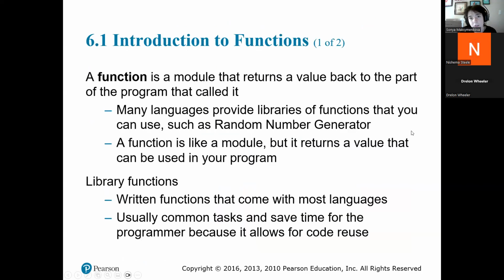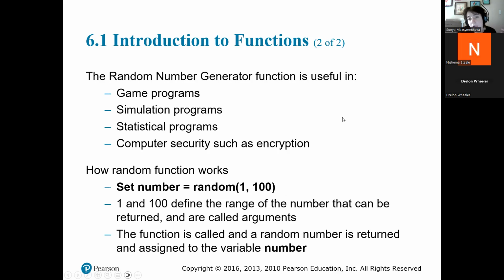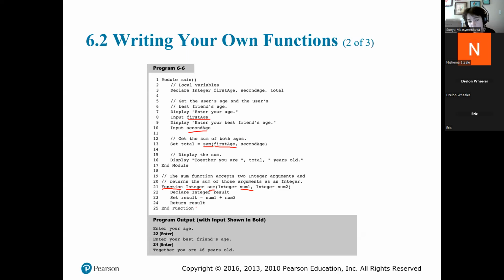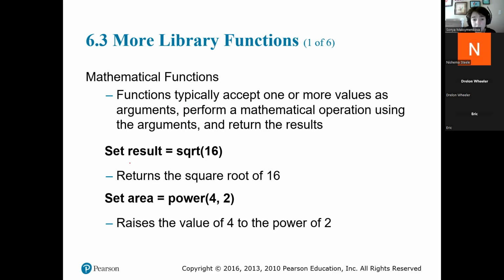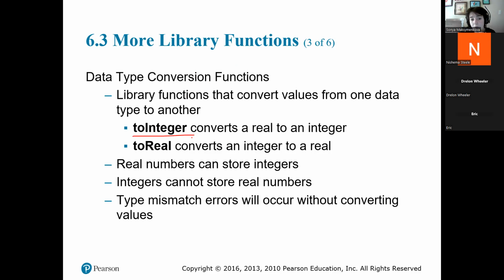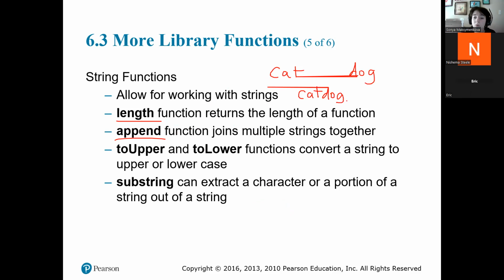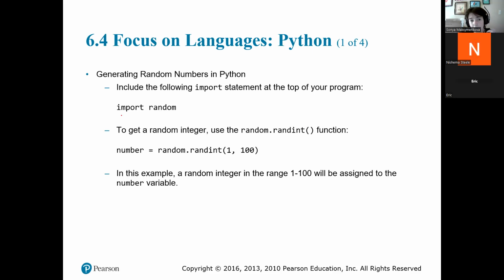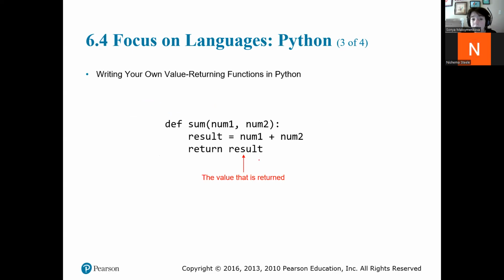Zoom Lecture Recording, Chapter 6, 08/24/2023.